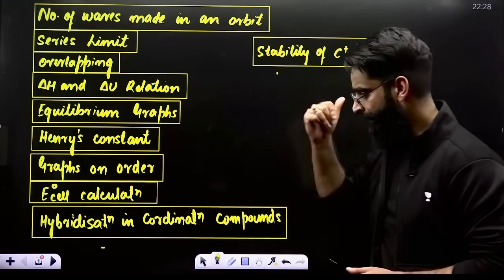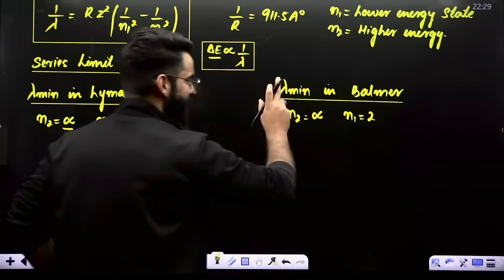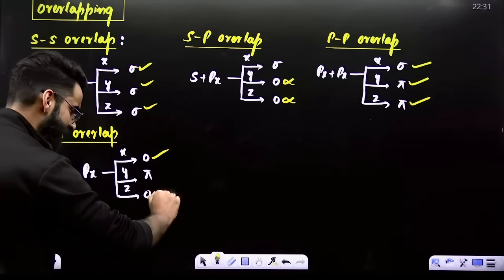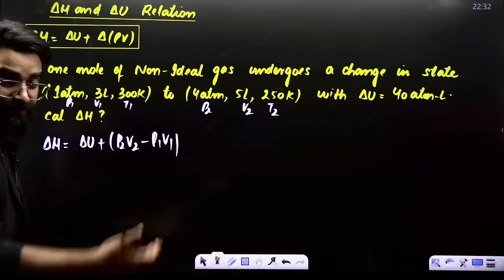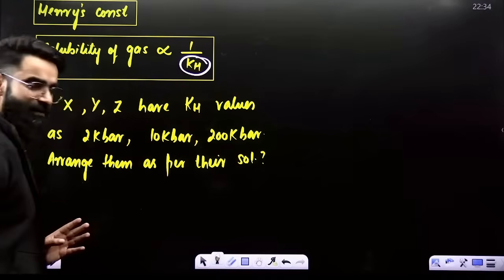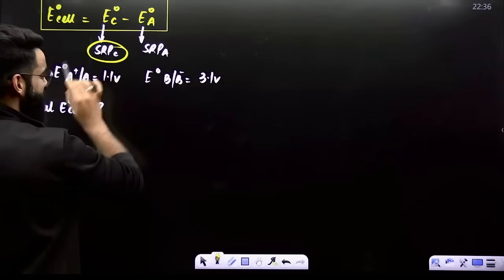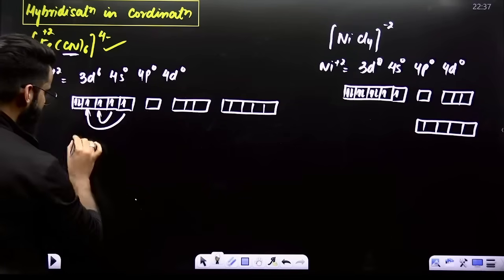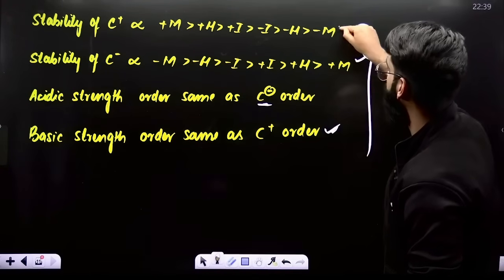🚀50 Marks in JUST 10 Minutes! NEET 2026 Hacks | Wassim bhat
😳 Believe It or Not… but YES — 50 MARKS in just 10 Minutes is POSSIBLE!

Most NEET aspirants spend hours grinding… but still miss out on the easiest, most scoring concepts that can literally change their rank.

In this video, Wassim Bhat is revealing a power-packed 10-minute strategy that can help you unlock 50 sure-shot marks in NEET 2026 — with smart revision, concept targeting, and exam-focused thinking.

⚠️ This is not just another lecture…
This is the kind of content that top rankers use silently.

🎯 What You’ll Learn:
 • The exact concepts that can fetch you 50 marks
 • How to revise them in just 10 minutes before exam
 • Common mistakes 90% students make (and lose marks 😳)
 • Smart approach to maximize marks with minimum time
In This Video -
00:00 introduction
00:25 No of waves made in an orbit
01:10 Series limit
02:48 Overlapping
02:24 ΔH and ΔU Relation
05:45 Equilibrium graphs
06:35 Henrys constant
07:28 Graphs On Orders
08:10 E* Cell Calculation
09:26 Hybridization in Coordination
11:06 Stability of C+ α

🚨 Warning:
If you skip this video, you might be leaving 50 marks on the table in NEET 2026.

💬 Now Tell Me in Comments:
“How many marks are YOU targeting in NEET 2026?” 👇

❤️ If this helps you even 1%, do this:
 • SHARE with your NEET friends

📌 Follow for daily NEET guidance & motivation:
Stay consistent. Stay focused. Rank will follow.